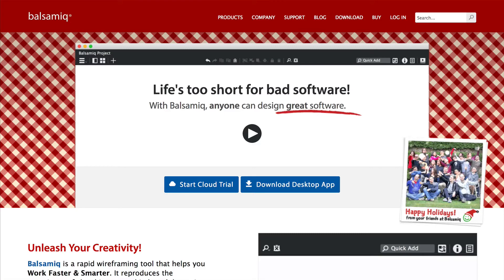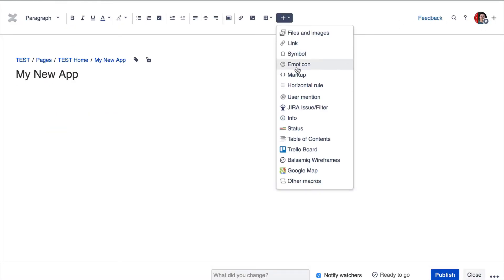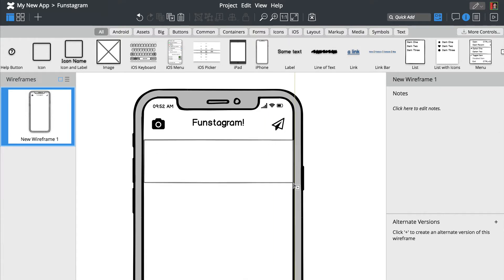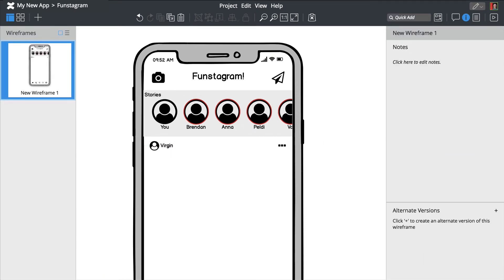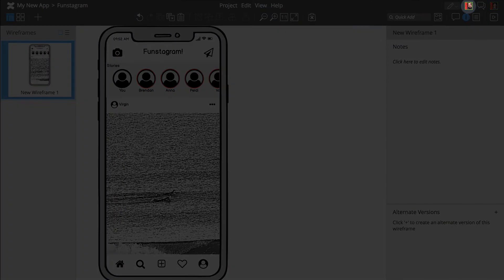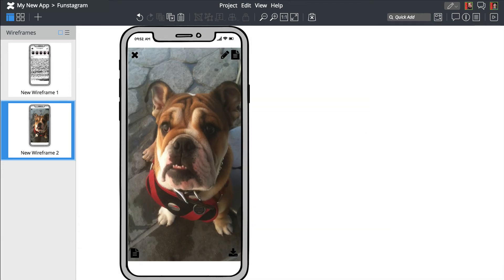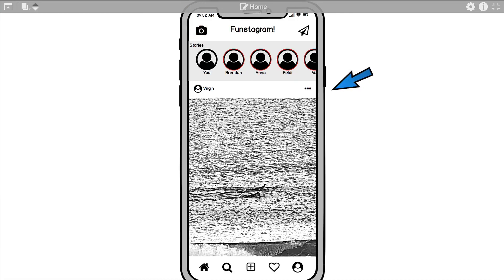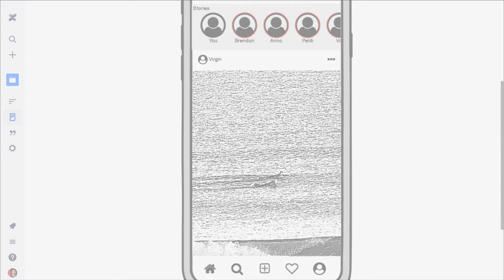(OUTDATED) Balsamiq Wireframes for Confluence Cloud Overview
An introduction to Balsamiq Wireframes for Confluence Cloud, an Atlassian Confluence add-on that lets you add UI wireframes to your pages.